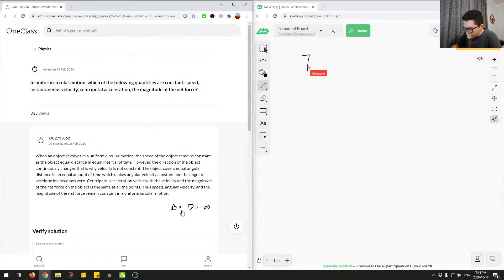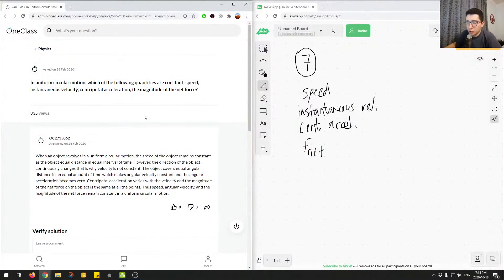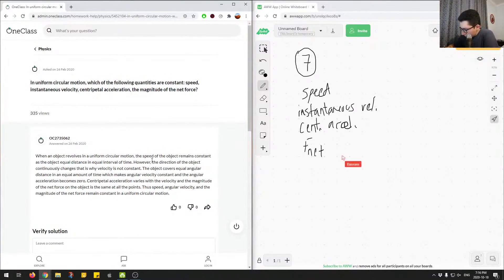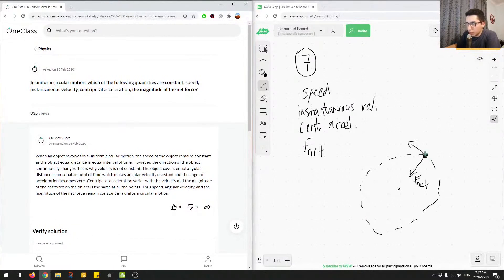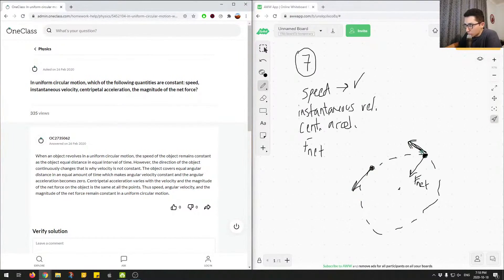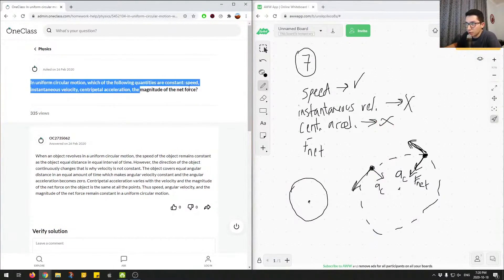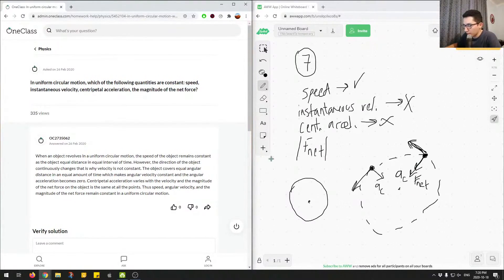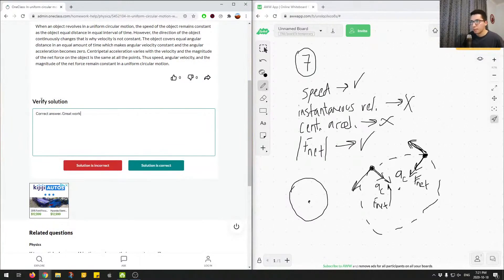In uniform circular motion, which of the following quantities are constant speed, instantaneous vel